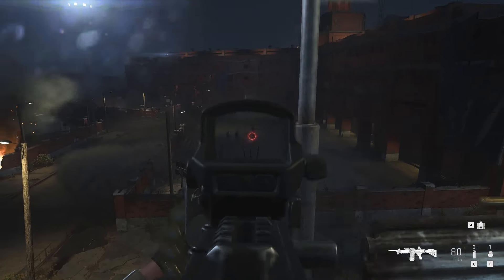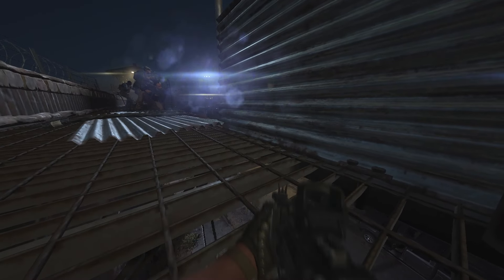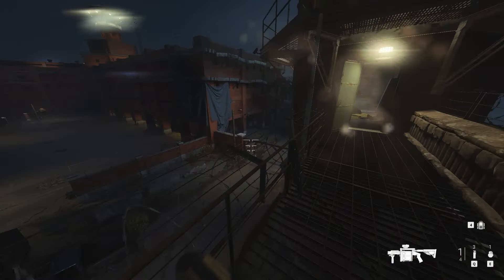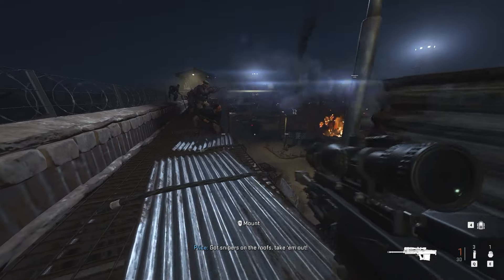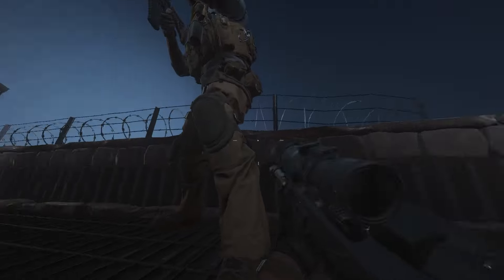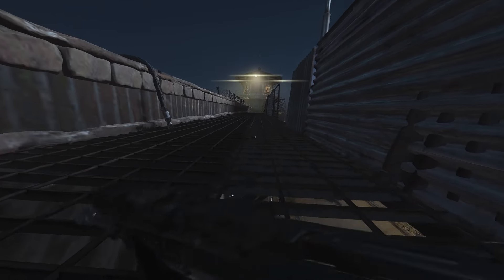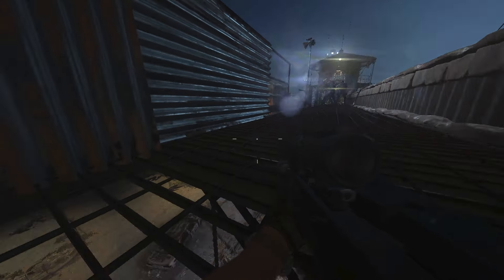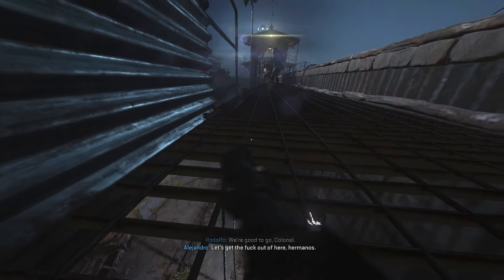How to Fix Call of Duty MW2 Prison Break Rope Glitch Bug *EASY*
Today I will be showing you guys how to fix the can't rope glitch on call of duty MW2 Prison Break mission. This mission on MW2 is prop one of the most buggy ones, so today I will show you how to complete and fix the no rope glitch on MW2. I hope you guys enjoy this Call of Duty MW2 Prison Break Campaign mission walkthrough